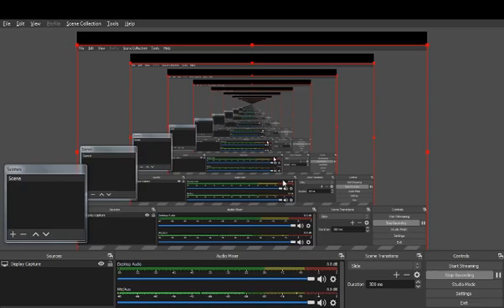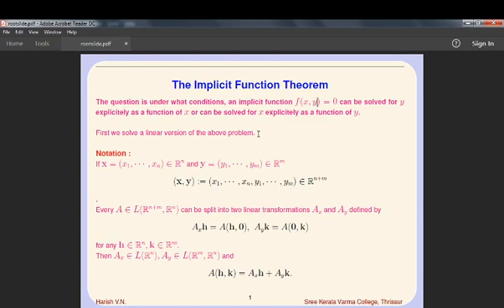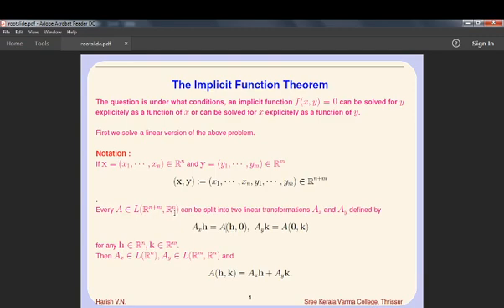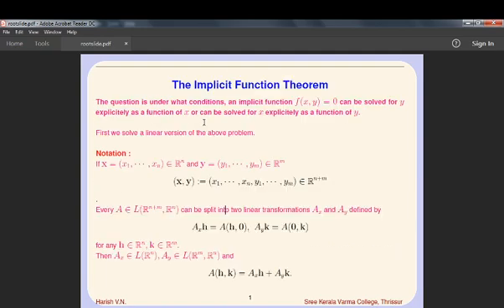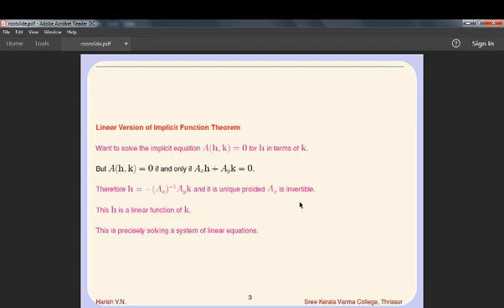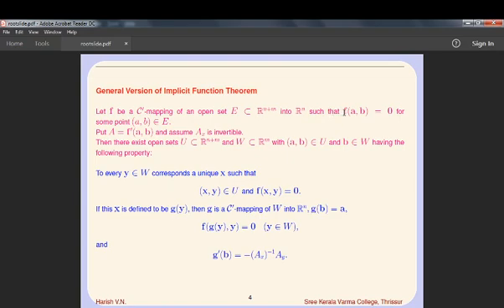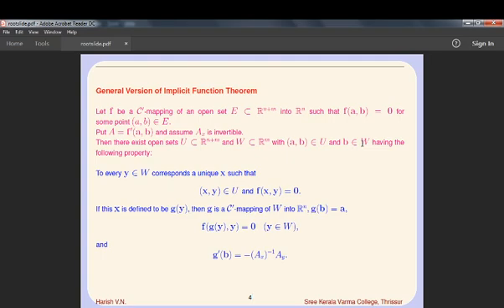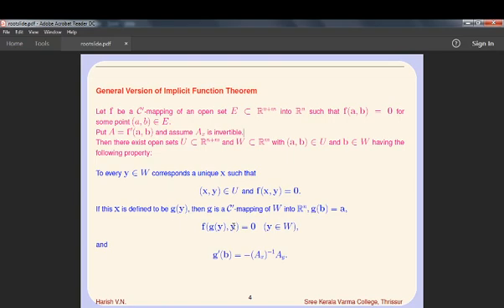MCG 15 Implicit Function Theorem